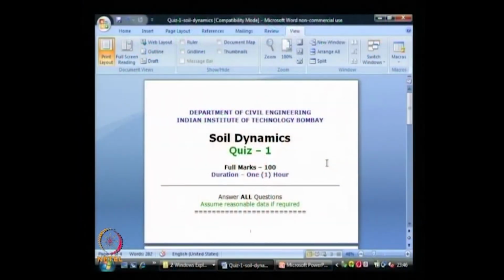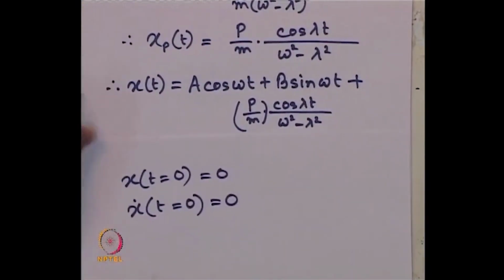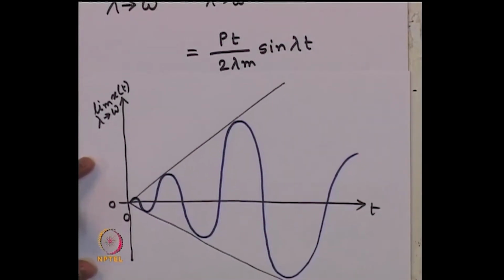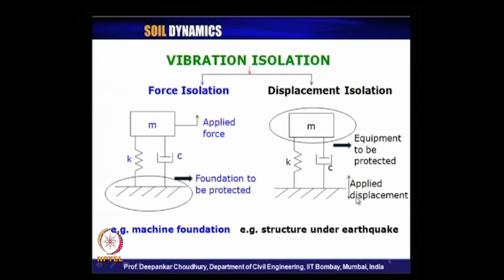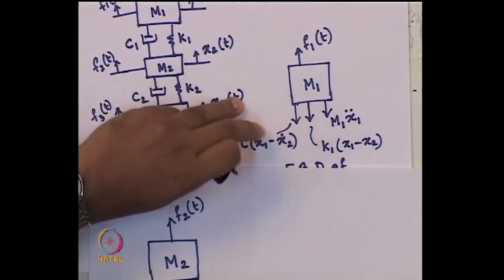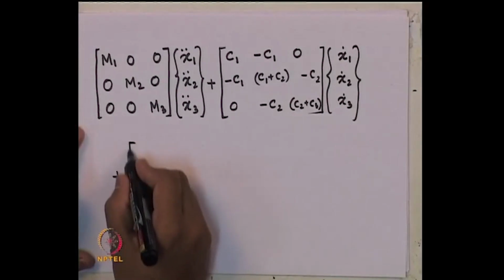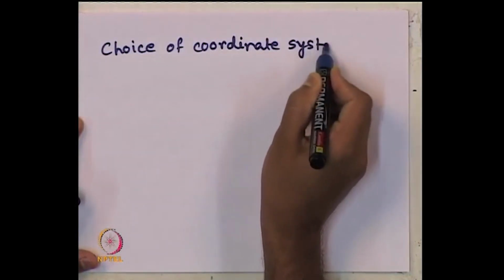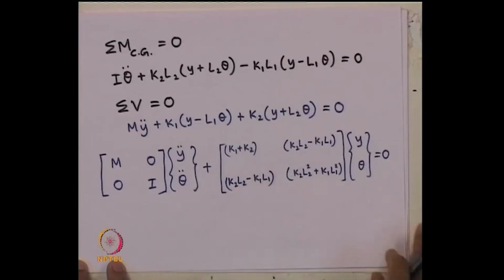Module 2: Vibration Theory- Solutions of Quiz Questions, Multi-Degree Freedom